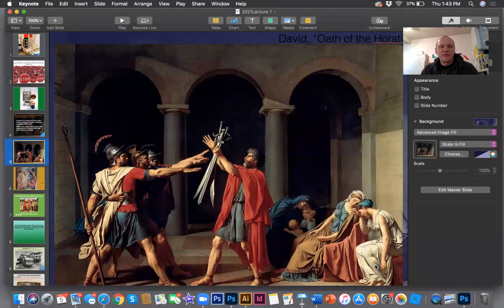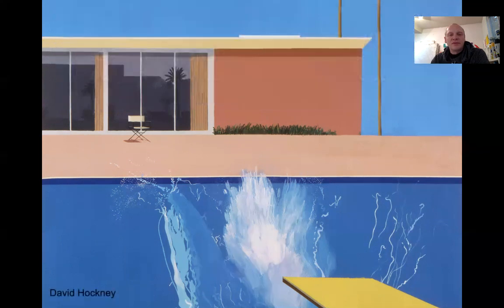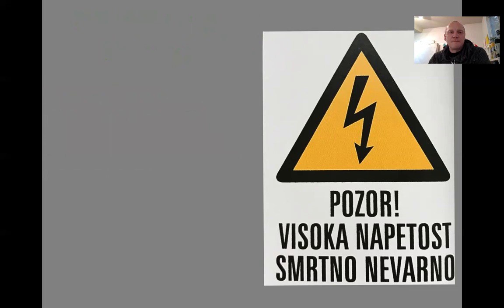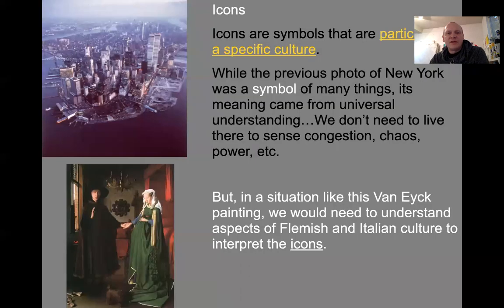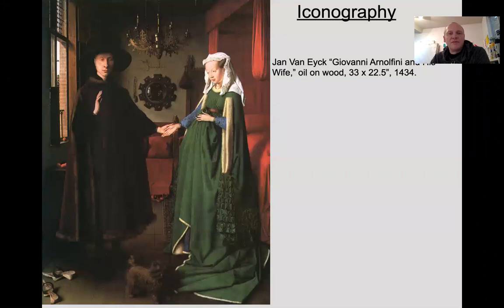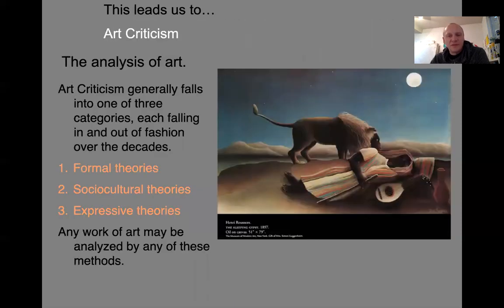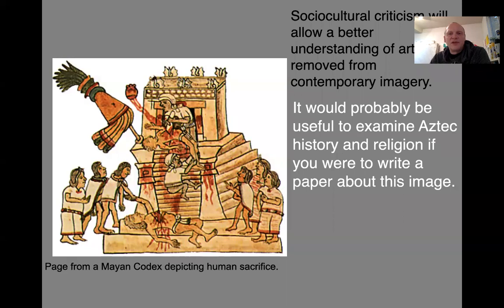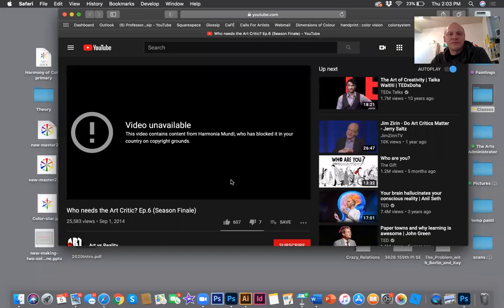Art Appreciation: Video 1, Content and Form, Signs and Symbols.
Art Appreciation: Video 1